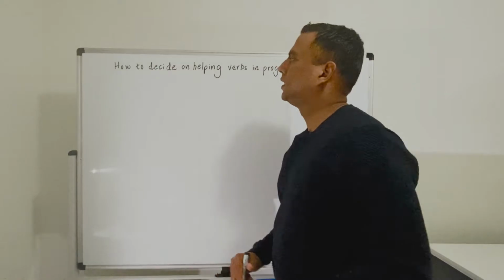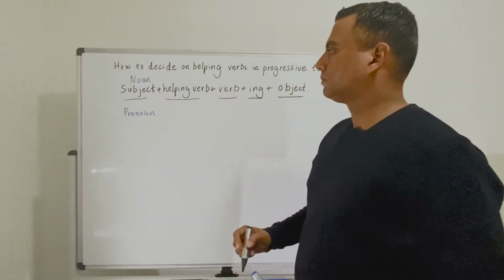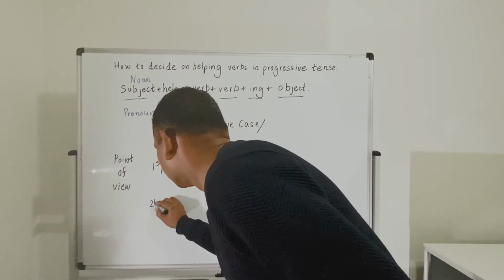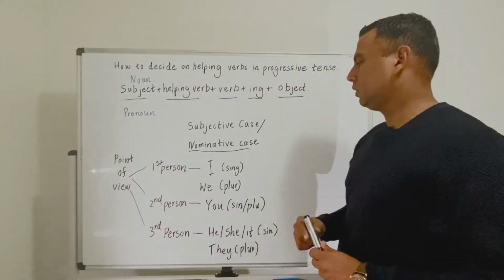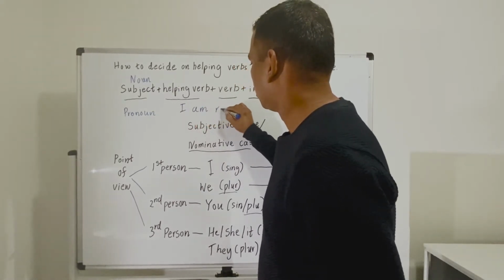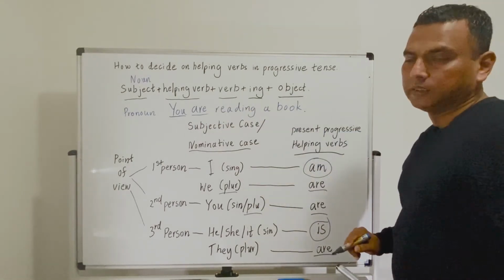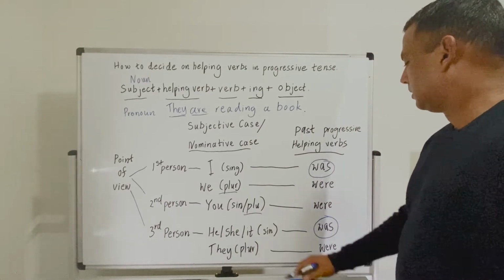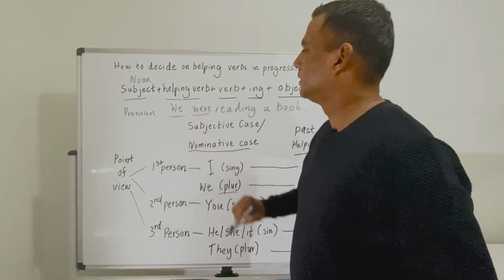ENGLISH GRAMMAR FOR SRI LANKAN O/Ls l HELPING VERBS IN PROGRESSIVE TENSE